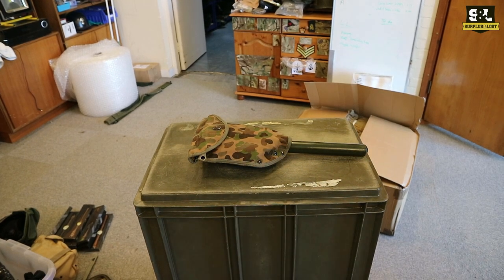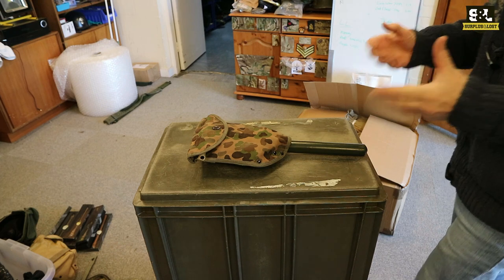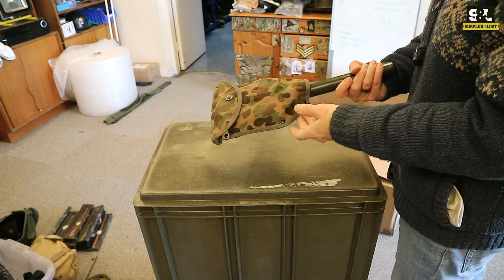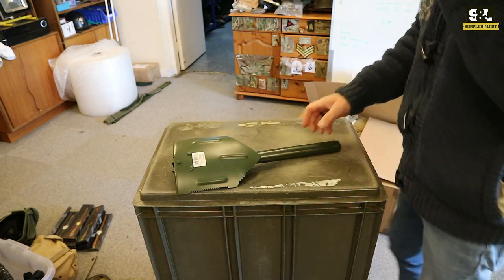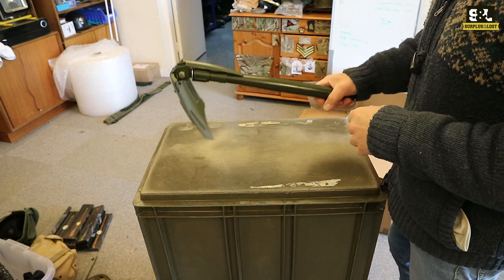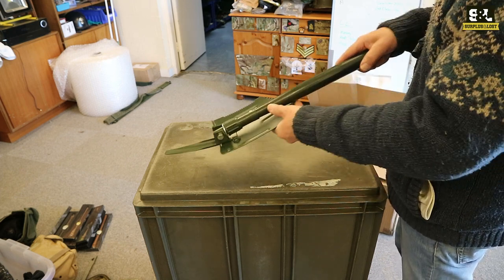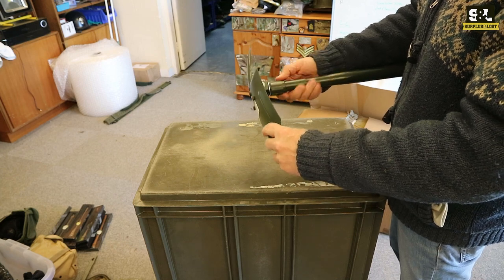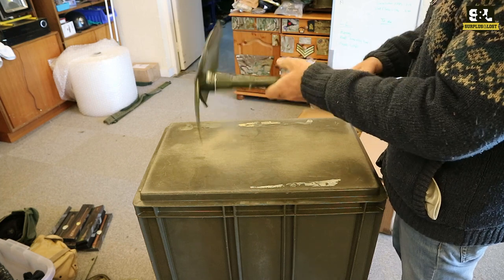Army Surplus Shovel / Spade with camo cover